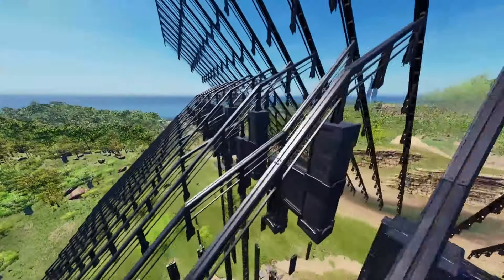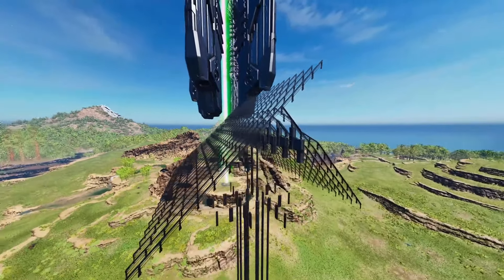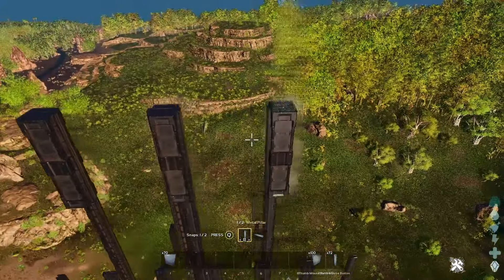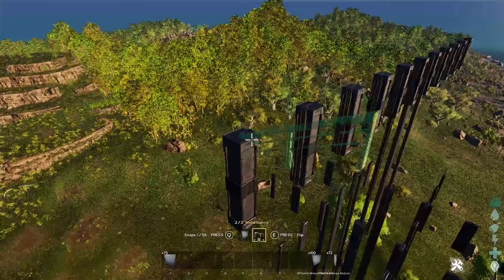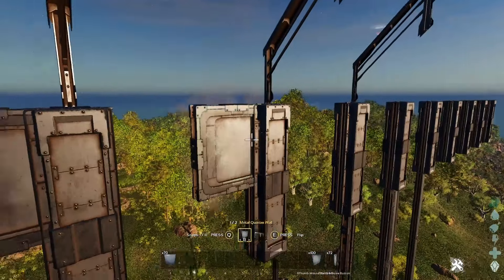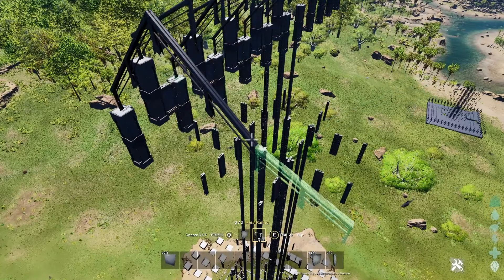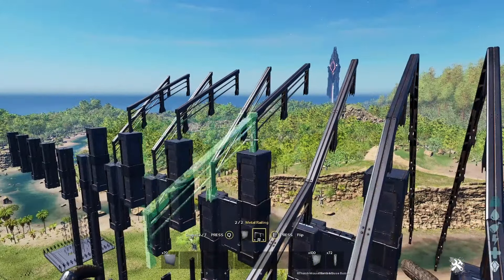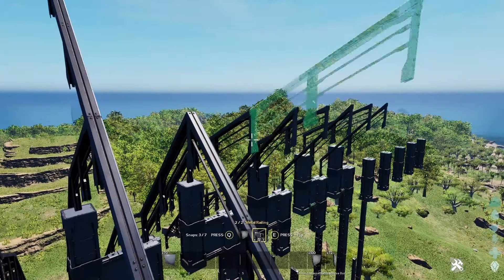Anti soaker slide / best sky-tower design - ASA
Hmu if there´s any questions